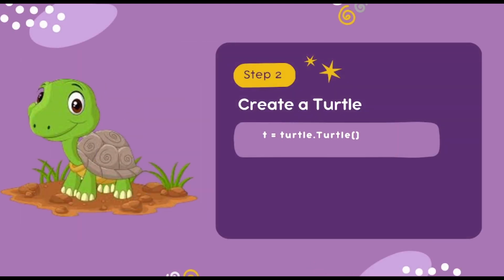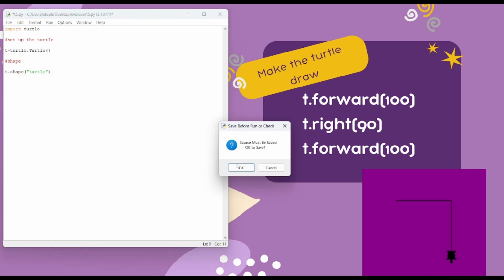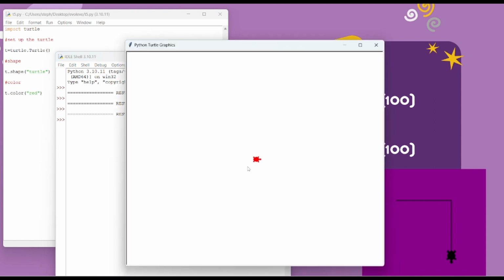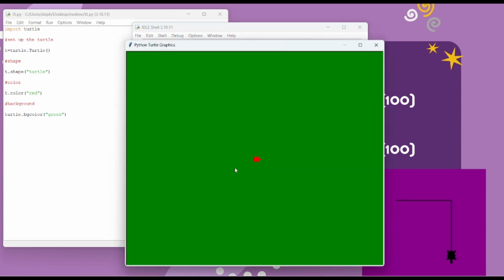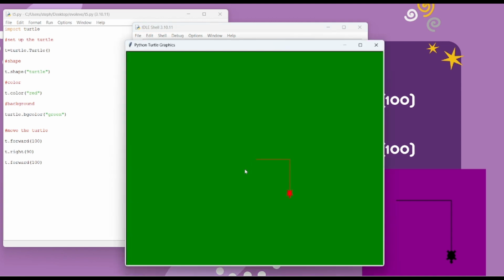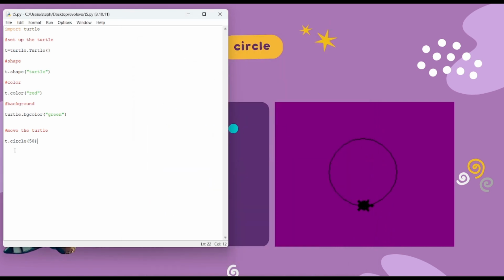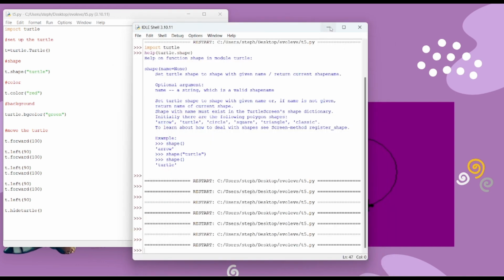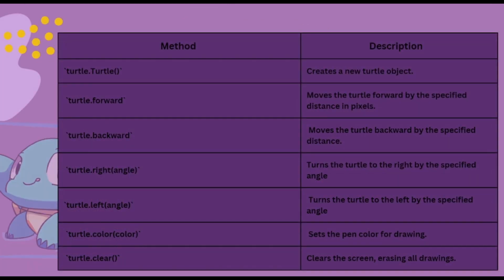PYTHON FOR KIDS | INTRODUCTION TO TURTLE GRAPHICS | EVOLVE ROBOTICS INDIA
🎉 Welcome to an exciting and educational Python Turtle Graphics tutorial, specially designed for kids and beginners! 🐢🌈 In this video, we'll introduce you to the magical world of programming through Turtle Graphics, a creative and interactive way to learn coding concepts while having a blast.

🔹 What Your Kids Will Experience:
🌟 Introduction to Turtle Graphics: Discover the friendly Turtle and its commands that bring drawings to life on the screen.
🌟 Basic Drawing: Learn how to create colorful shapes, patterns, and even simple characters using easy-to-understand Python code.
🌟 Fun Activities: Engage in hands-on activities that teach programming logic, sequencing, and problem-solving in an enjoyable manner.
🌟 Creative Exploration: Unleash your kids' imagination as they design their own digital masterpieces and share their creations.

🔹 Why Choose Turtle Graphics?
Turtle Graphics provides an ideal introduction to programming for kids because:
🐢 It's visual and interactive, making coding concepts tangible and exciting.
🐢 It nurtures creativity by allowing kids to experiment and create without fear of mistakes.
🐢 It builds essential problem-solving skills as kids overcome challenges while coding their designs.
🐢 It lays a strong foundation for future coding languages and concepts.

🔥 Join us on this colorful journey of learning and creativity with Python Turtle Graphics!